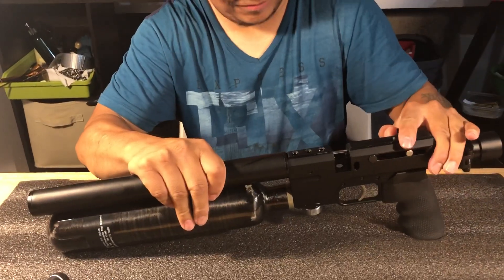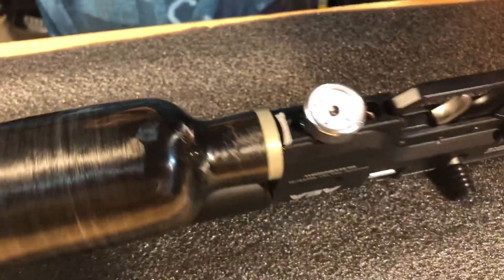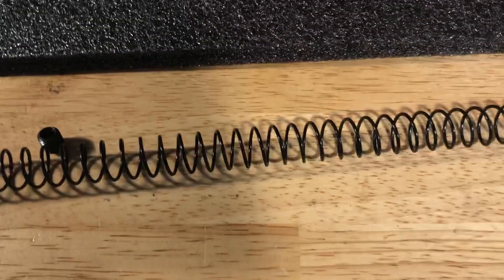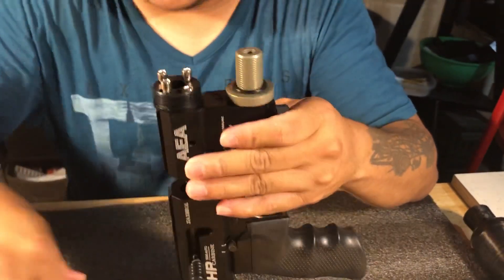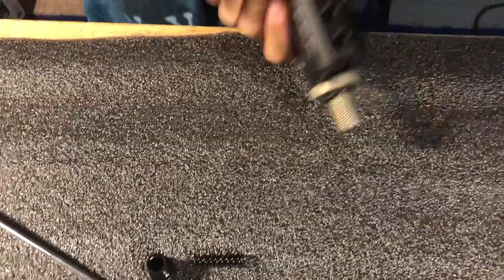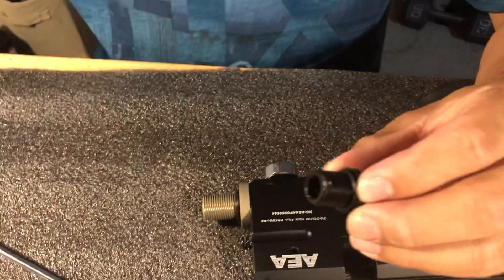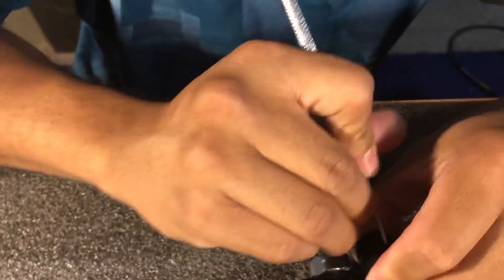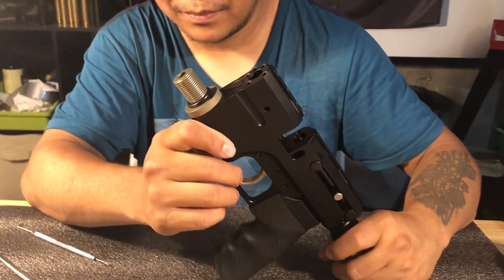AEA How To: how to replace the valve pin for HP semi carbine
This video showing you how to replace AEA HP 22,25 semiautomatic carbine valve pin